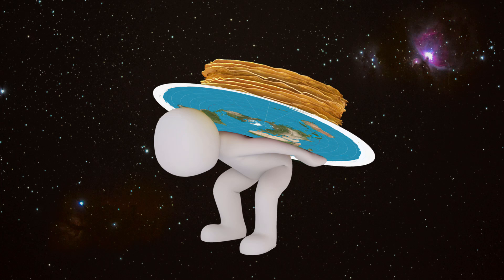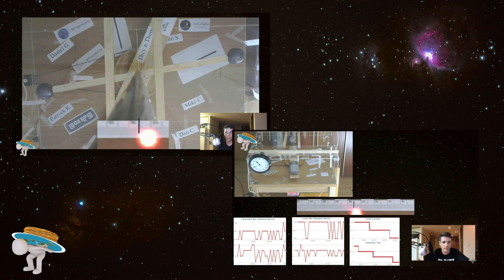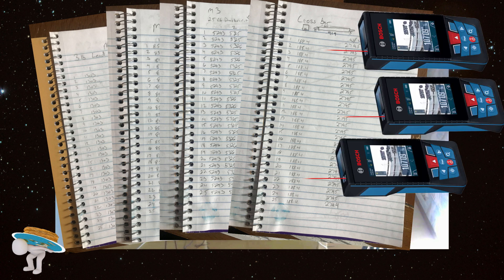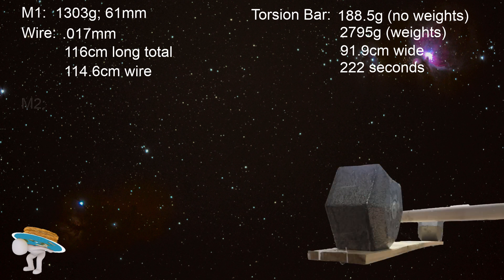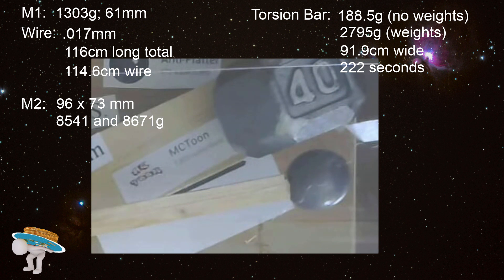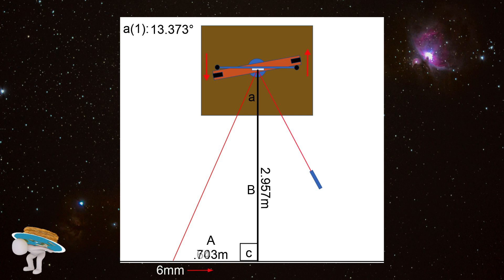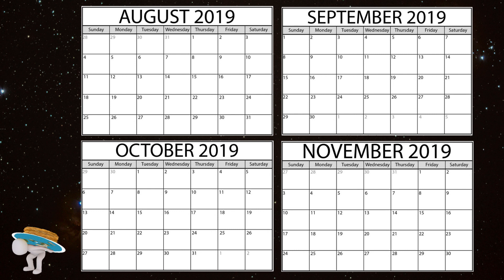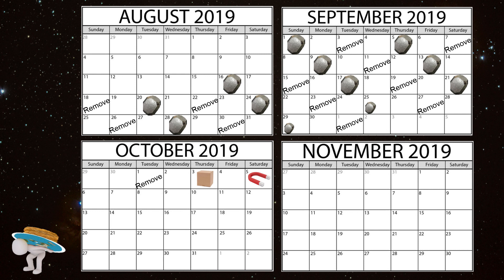Cavendish Experiment Results GRAVITY IS REAL!! ****CORRECTION VIDEO COMING MATH WAS WRONG****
Here are the results of the first run of my home made Cavendish Experiment.  All data is posted in the video for anyone that wishes to crunch the numbers and try to find big G.

Join me on Twitter as the experiment goes into a month long run.

Comment Rules:

1-Be Nice.
2-Speak your mind, not your sides mind.
3-Racist or hateful comments will be deleted immediately.
4-Links to other content are allowed, as long as they are relevant to this video.
5-Comment on THIS video, or on my content.  Don’t spam.
5.1-If you do spam, I’ll call you out and allow time to correct.
5.2-Don’t correct, your comment will be deleted.
5.3-Repeat offense, you’ll be blocked.
6-Stay Flat!!